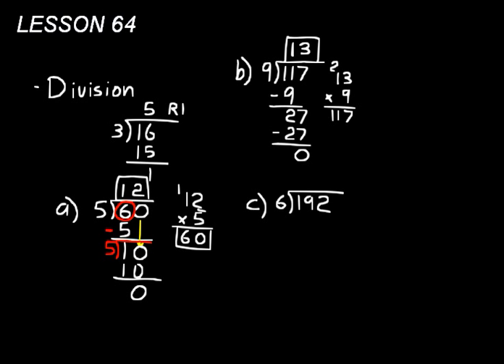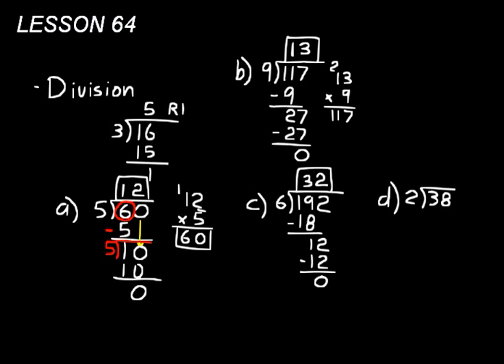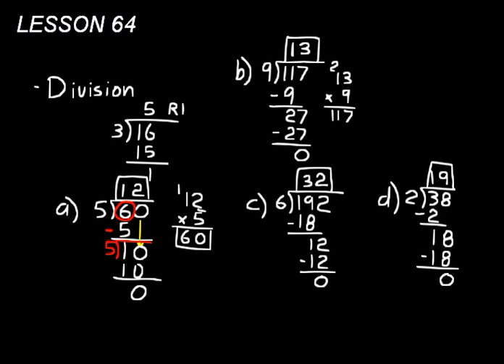DIVE Instructional CD for Saxon Math 5/4 3rd Edition Lesson 64